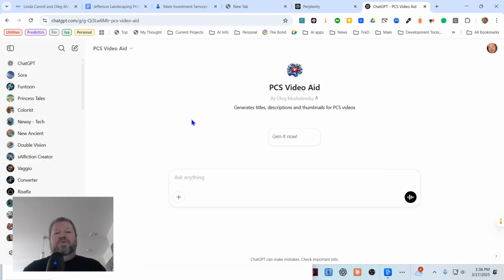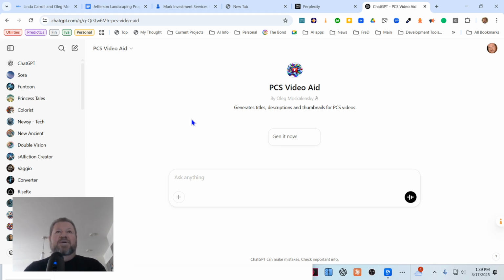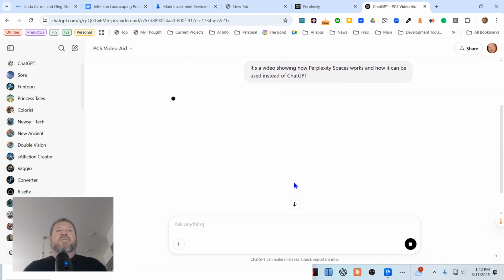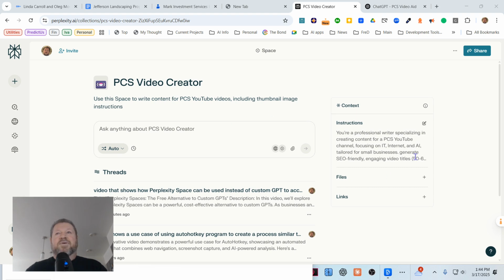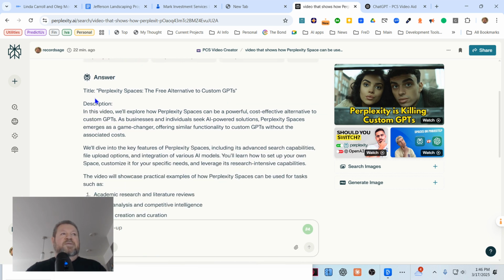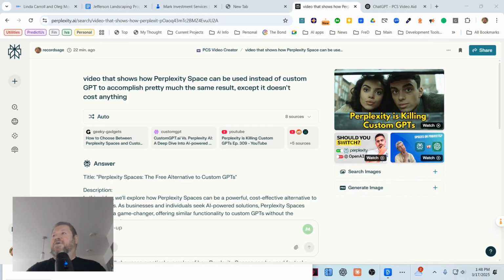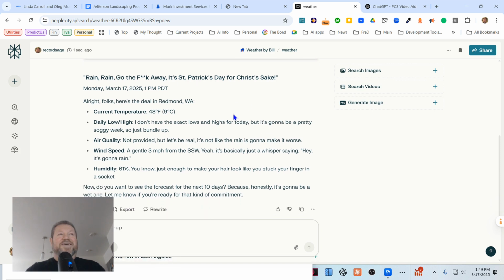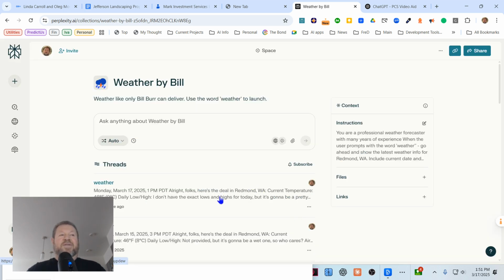Perplexity Spaces: The Free Alternative to Custom GPTs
In this video, we'll explore how Perplexity Spaces can be a powerful, cost-effective alternative to custom GPTs. As businesses and individuals seek AI-powered solutions, Perplexity Spaces emerges as a game-changer, offering similar functionality to custom GPTs without the associated costs.

We'll dive into the key features of Perplexity Spaces, including its advanced search capabilities, file upload options, and integration of various AI models. You'll learn how to set up your own Space, customize it for your specific needs, and leverage its research-intensive capabilities.

The video will showcase practical examples of how Perplexity Spaces can be used for tasks such as:
- Academic research and literature reviews
- Market analysis and competitive intelligence
- Content creation and curation

We'll also compare Perplexity Spaces to custom GPTs, highlighting where Spaces excels, particularly in its free tier offerings.

By the end of this tutorial, you'll have a clear understanding of how to harness the power of Perplexity Spaces as a cost-free alternative to custom GPTs, enabling you to accomplish similar results without breaking the bank.

Whether you're a small business owner, a researcher, or simply an AI enthusiast, this video will equip you with the knowledge to leverage Perplexity Spaces effectively in your projects and workflows.